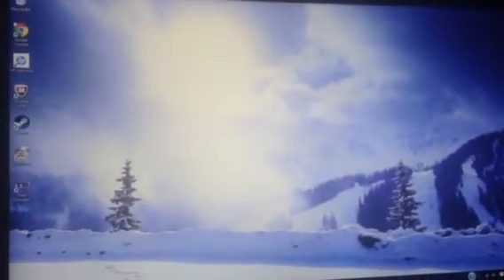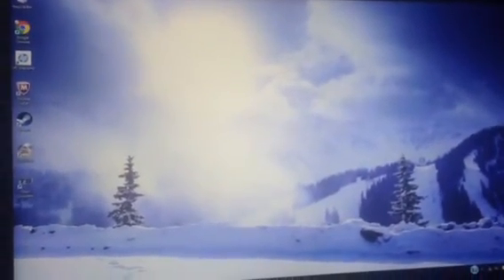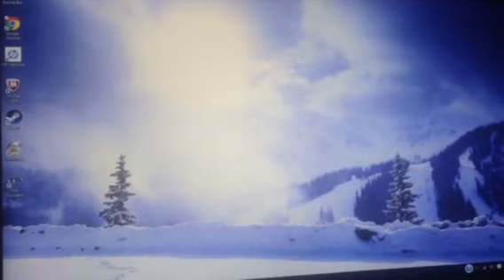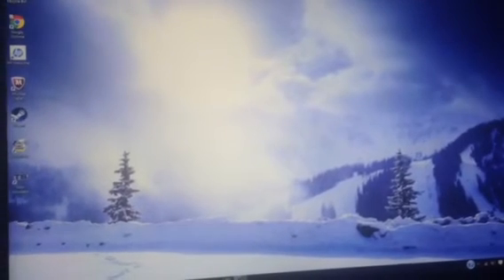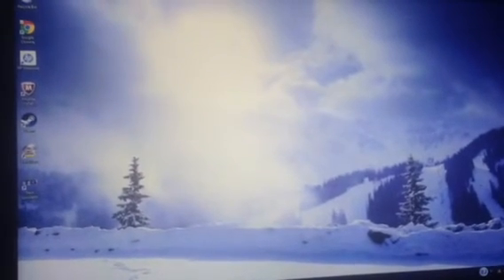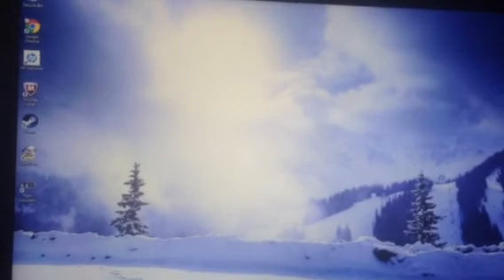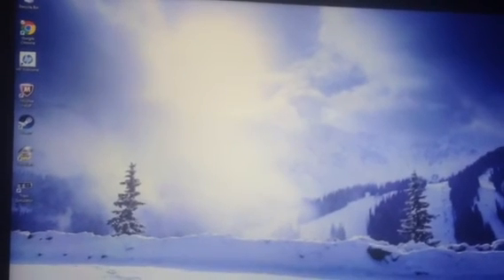A Surprise Update for March 6th 2016